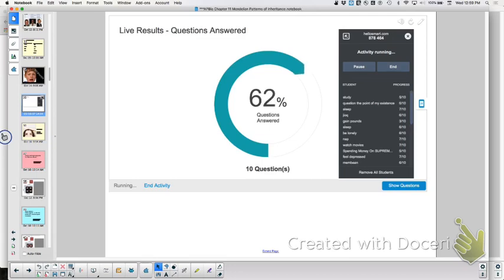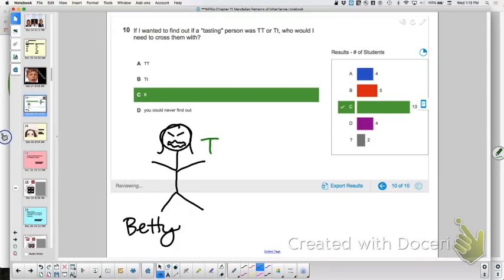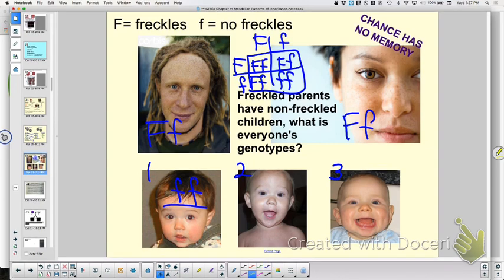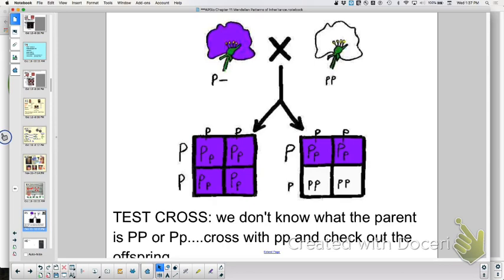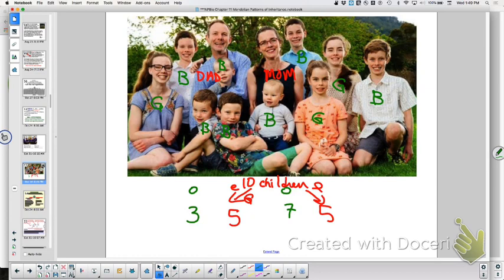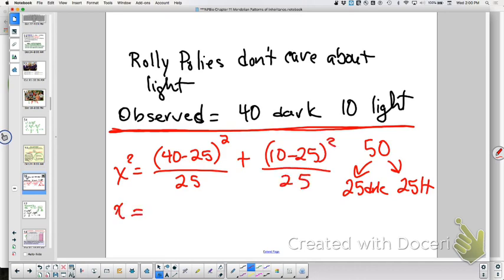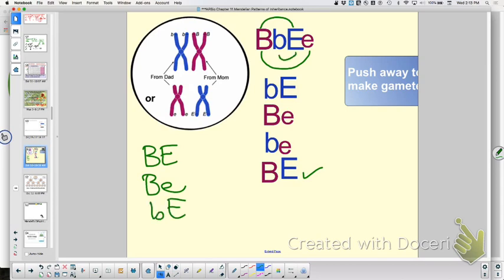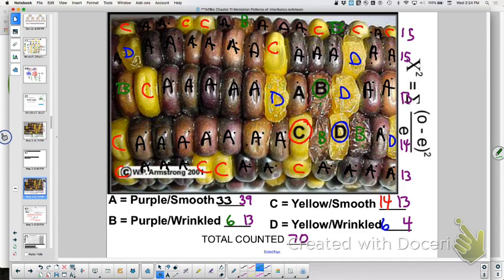AP Bio: Mendelian Genetics, Chi-Square, Null Hypothesis, Part 2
We reviewed monohybrid crosses, dihybrid crosses, null hypothesis, Chi-Square Test etc...starts off with some review questions